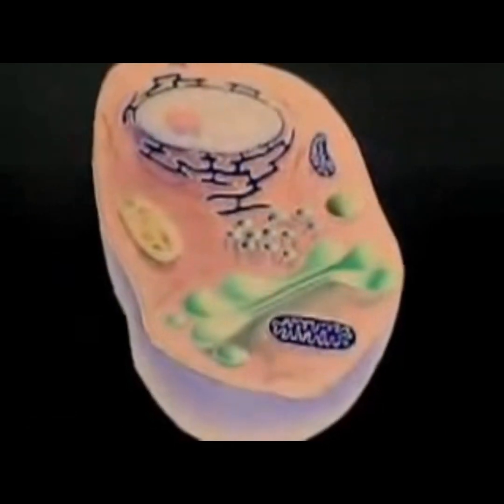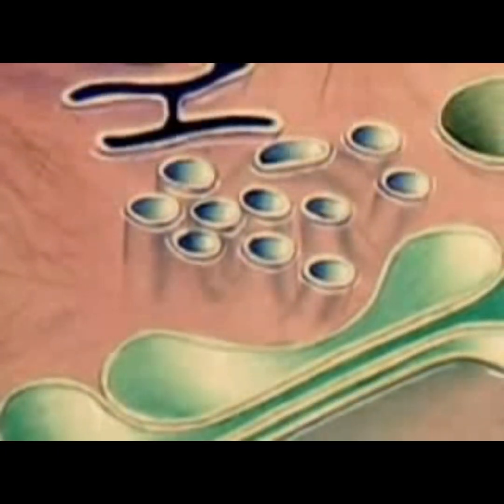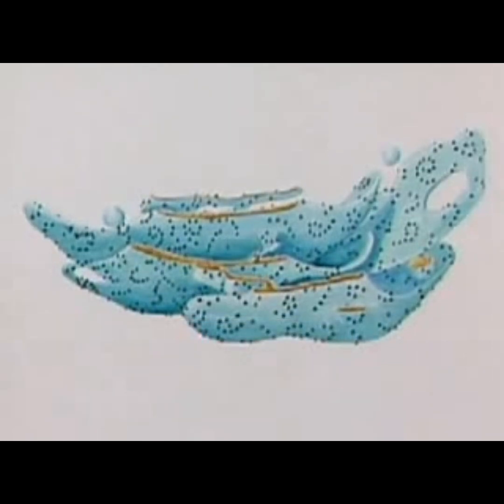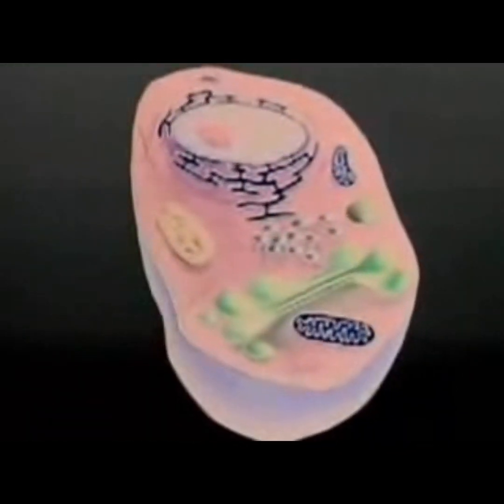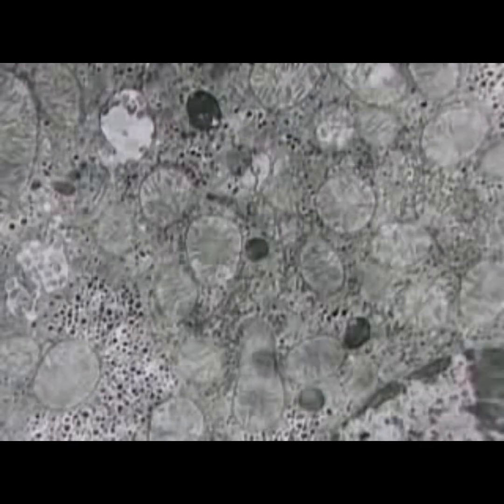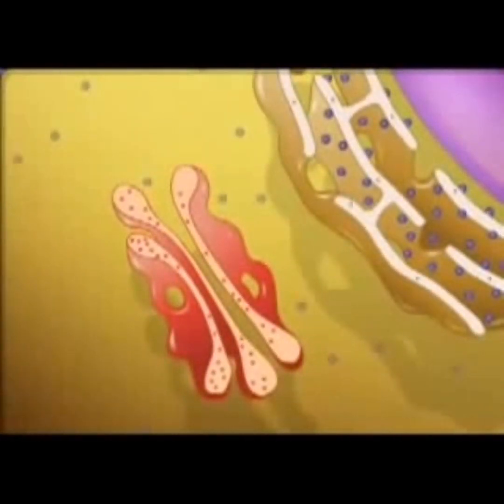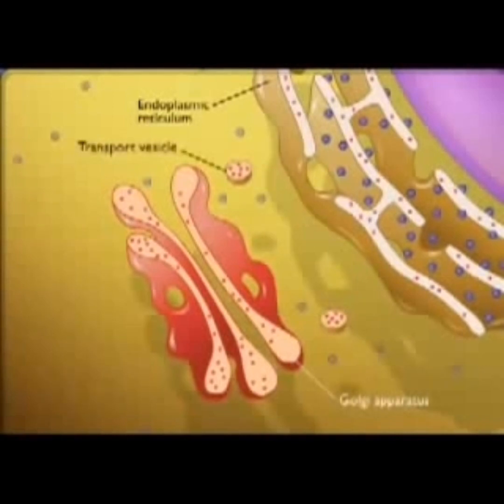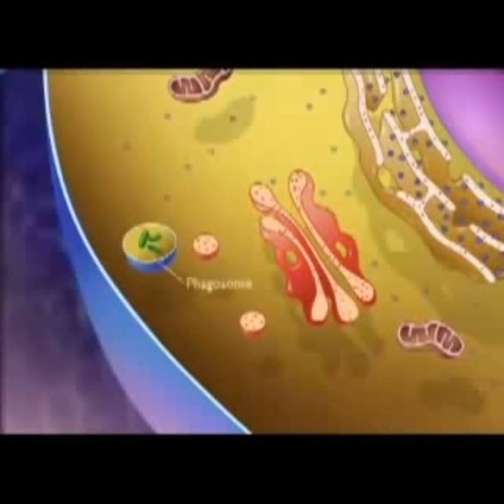Cell -The unit of Life@ADARSH Biology Pathshaala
Cell Biology-The complete Revision of Entire Cell organelles along with Detailed structure and it's Dynamic Function@ Cell Biology@ADARSH Biology Pathshaala